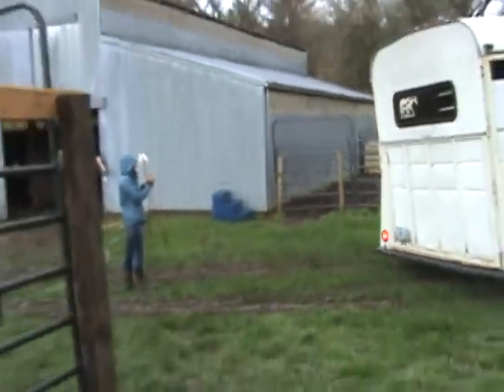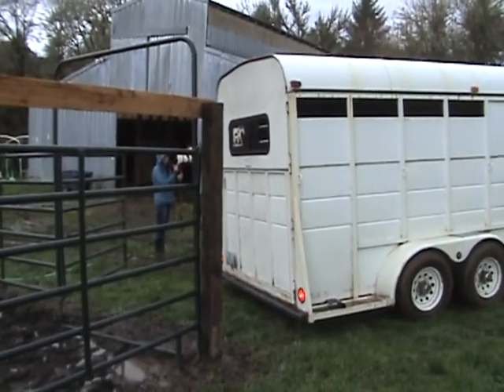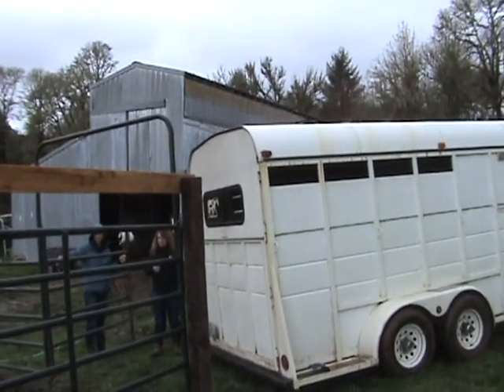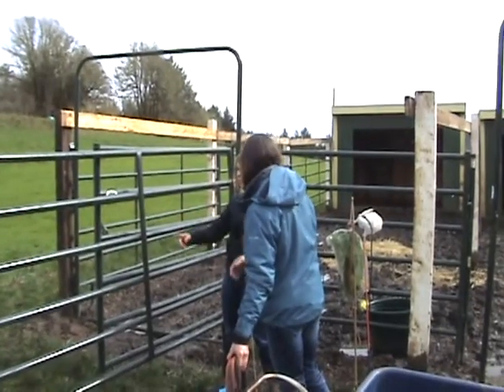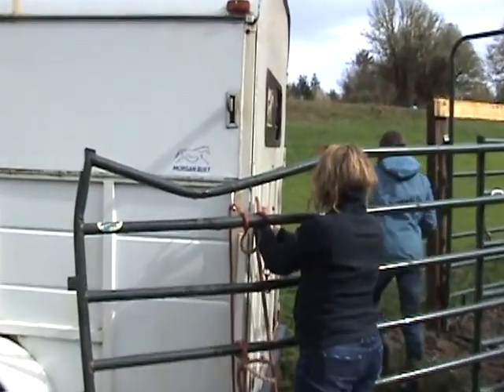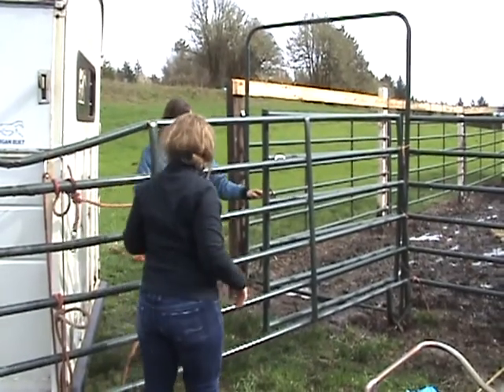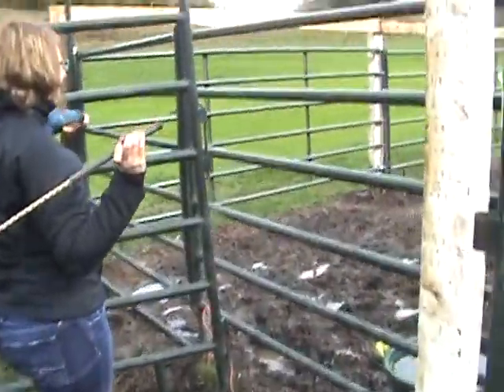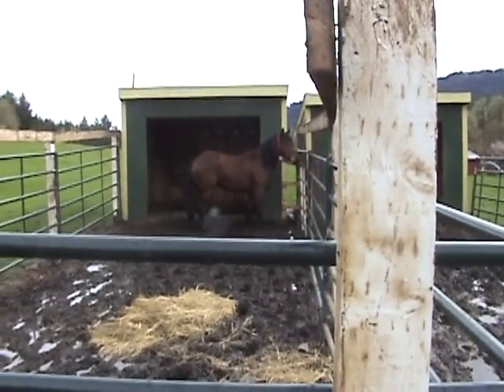Bringing 3 year old mare, Sage, home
Extreme Mustang Makeover 2012 3 year old mare, Sage, bringing her home